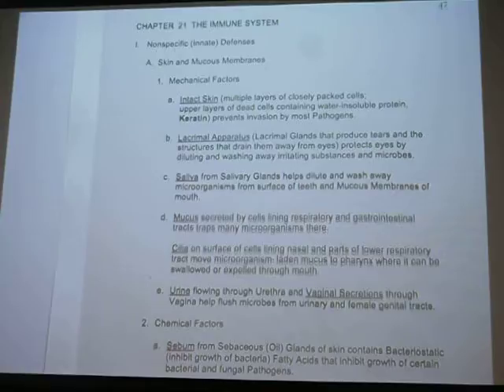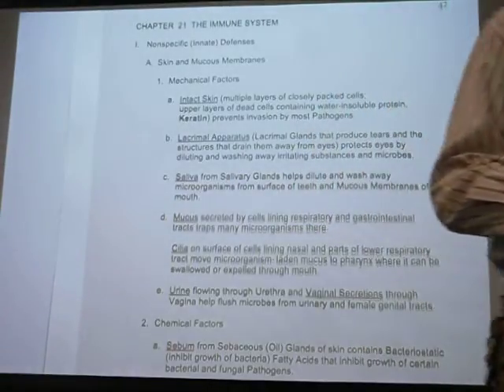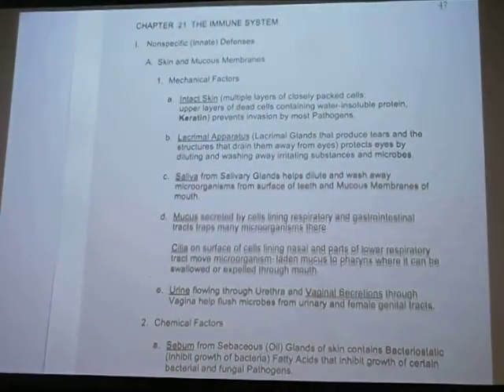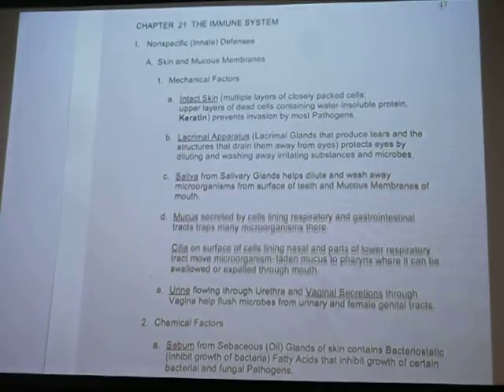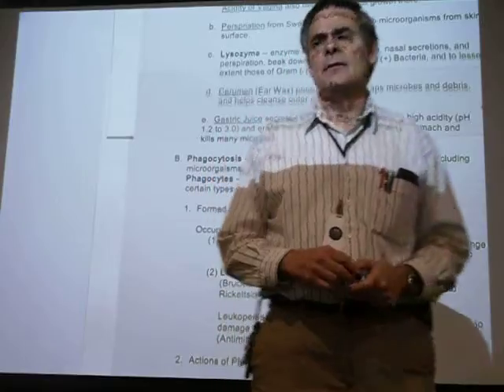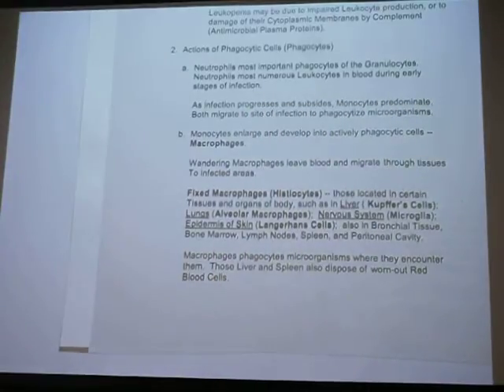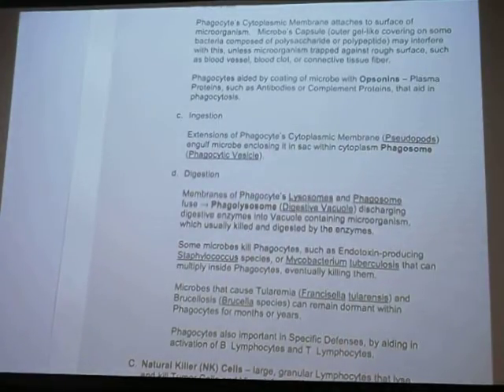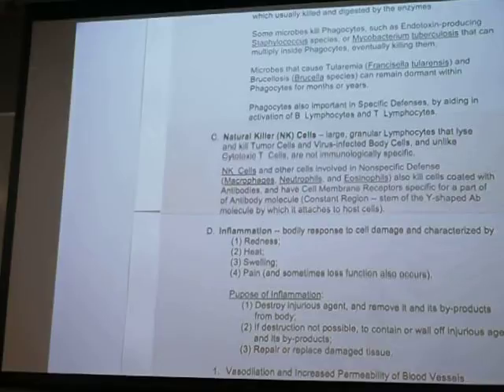5 16 lecture part 1.AVI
May 16, video from lecture.